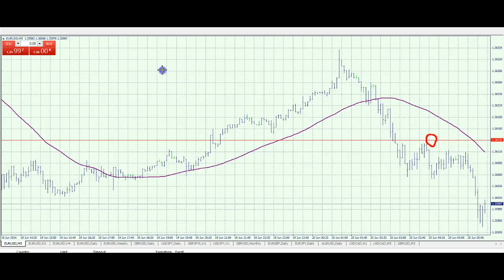We Need a Freaky Forex Friday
Daily forex trading outlook for June 20, 2014 posted EURUSD 1.36 remains the focus as long as within 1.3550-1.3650. The Global-View Forex Forum is the hub for currency trading on the web. Founded in 1996, it was the original forex forum and is still the place where forex traders around the globe come 24/7 looking for currency trading ideas, breaking forex news, fx trading rumors, fx flows and more. This is where you can find a full suite of forex trading tools, including a complete fx database, forex chart points, live currency rates, and live fx charts. In addition, there is a forex brokers directory where you can compare forex brokers. There is also a forex brokers hotline where you can ask for help choosing a forex broker that meets your individual fx trading needs. The forex forum is where traders come to discuss the forex market. It is one of the few places where forex traders of all levels of experience, from novice to professionals, interact on the same venue to discuss forex trading. There is also the GVI Forex, which is a private subscription service where professional and experienced currency traders meet in a private forex forum. it is like a virtual forex trading room. This is open to forex traders of all levels of experience to view but only experienced currency trading professionals can post.